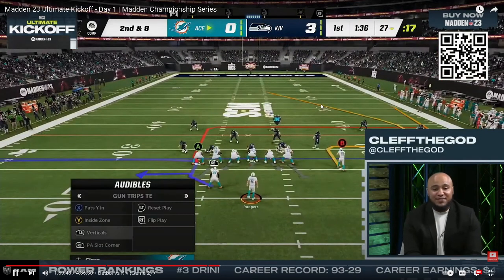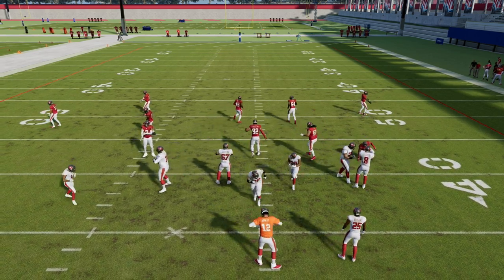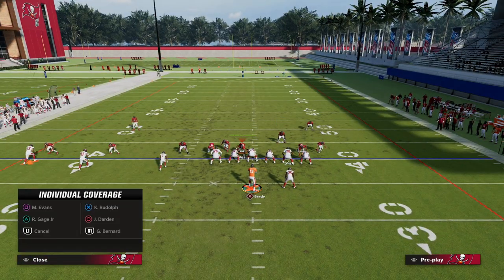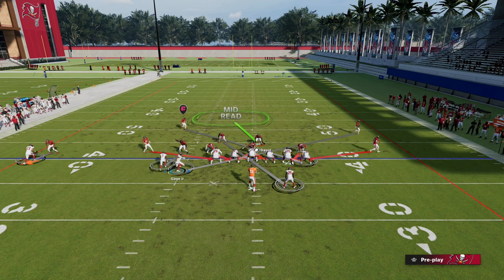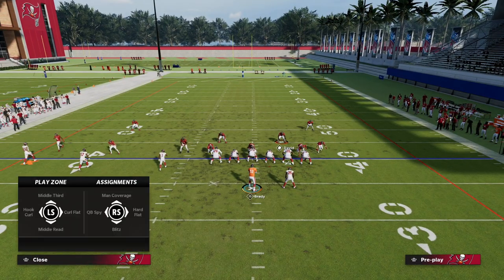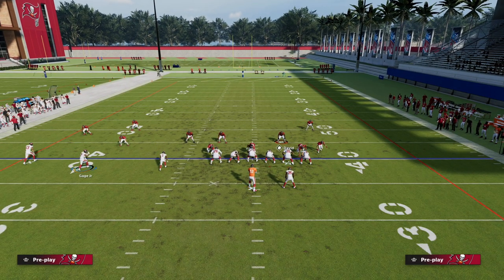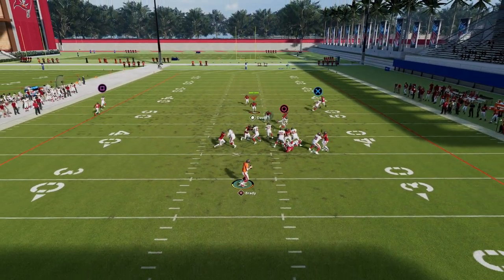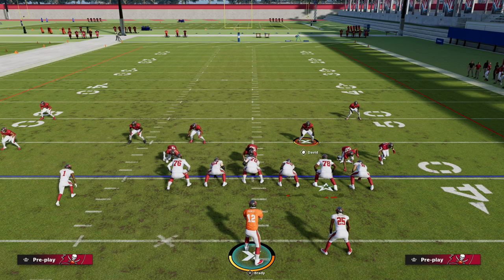How Dat Boi Glitched The Dollar 3-2-6 META In Madden 23